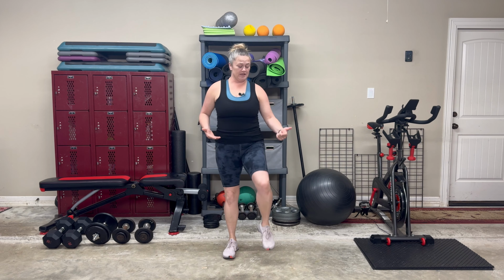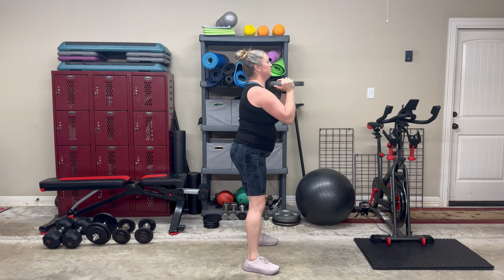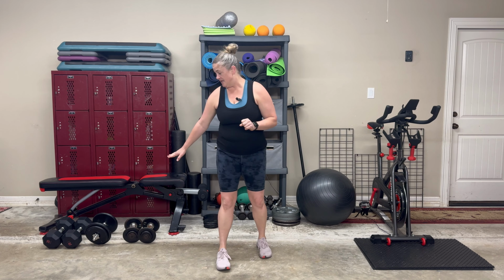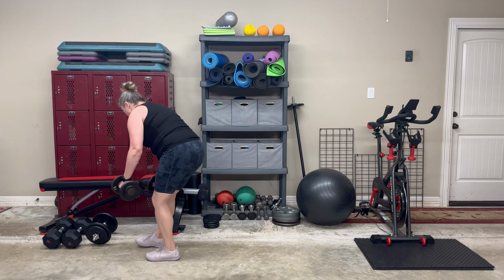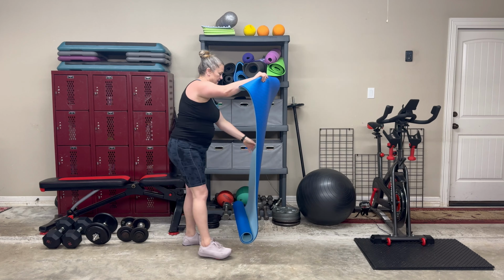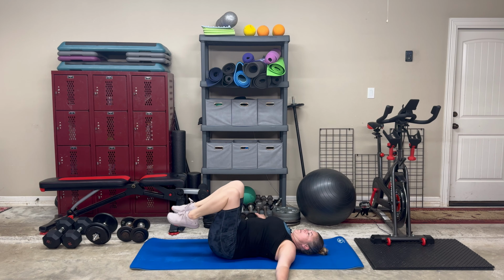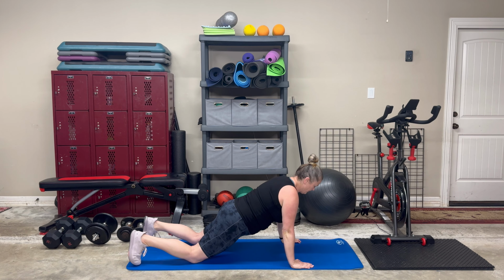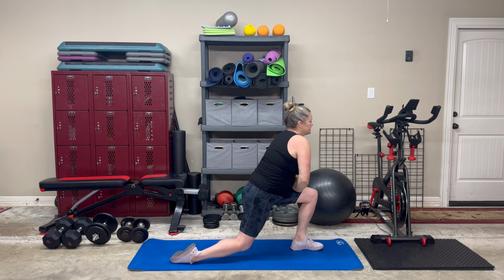Lift Stronger Now! Workout 1: Strength Training for Women 35+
Ready to defy age-related muscle loss and build incredible strength? This workout from the "Lift Stronger Now" series is specifically designed for women over 35 who want to maintain their power, boost their energy, and feel amazing in their bodies.

This routine focuses on effective strength training techniques to help you:
Preserve and build lean muscle mass
Increase bone density
Improve your metabolism
Enhance your overall fitness and well-being
Don't let age slow you down! This workout is scalable to all fitness levels, and we guide you through every step.

Want to maximize your results? Grab our workout trackers to easily monitor your progress, implement progressive overload, and see real changes!